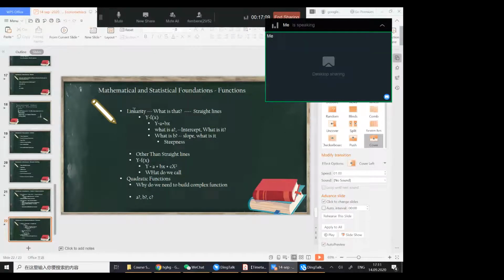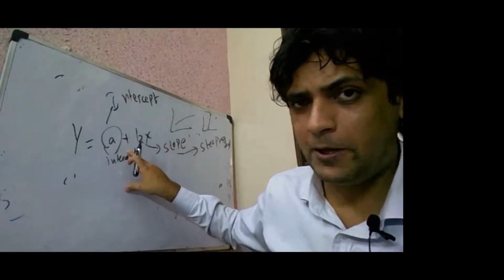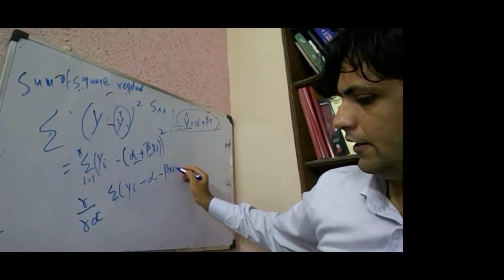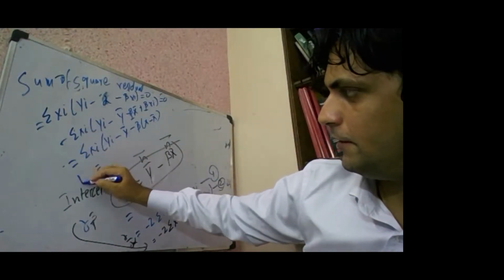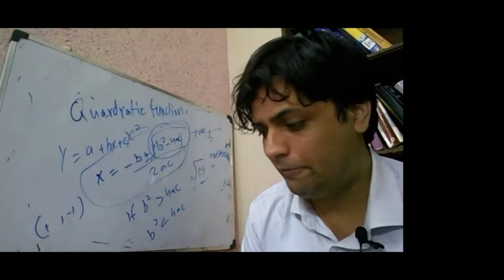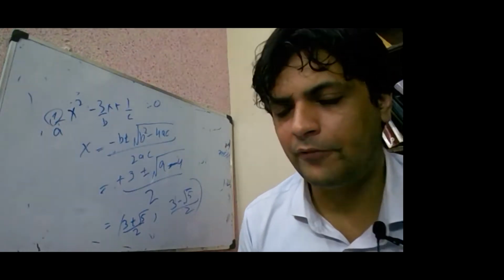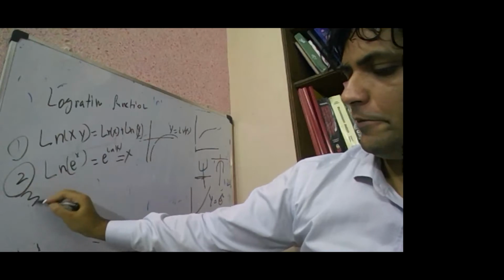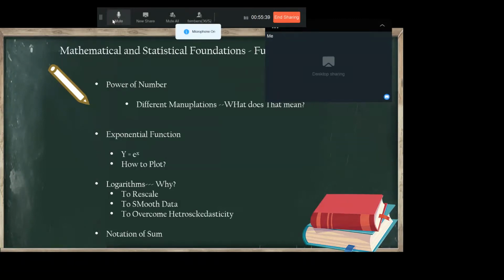Linear, Quadratic, Power & Log Functions Explained | Foundations for Econometric Modelling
This lecture provides a complete foundation on the mathematical functions essential for econometric modelling. Starting with linear functions, the session explains how two variables are related through the intercept and slope and demonstrates how these parameters (α and β) can be derived mathematically by minimizing the sum of squared errors (SSE) using residuals and partial differentiation.
The lecture then expands into non-linear relationships by introducing quadratic functions, which model curved (parabolic) patterns in economic data. You will also learn the basic manipulation rules for power functions, which appear frequently in elasticity, scaling, and growth-related models.
The session concludes with an introduction to exponential functions and natural logarithms, including their core algebraic properties, transformation rules, and their wide application in financial, econometric, and time-series models.

✔ What a linear function is and how intercept & slope represent relationships
✔ How α (intercept) and β (slope) are derived using SSE minimization
✔ The role of residuals in model estimation
✔ Quadratic functions and when non-linear modelling is needed
✔ Manipulation rules for power functions (exponents, roots, scaling)
✔ Exponential functions & their inverse — natural logarithms
✔ Key logarithmic rules used in econometrics & finance
✔ Understanding why log transformations are widely used

📌 Key Takeaways
- Linear models describe straight-line relationships; parameter estimates minimize squared errors.
- Quadratic functions capture curvature and non-linear effects in economic data.
- Power functions describe growth, elasticity, and scaling relationships.
- Exponential and logarithmic functions are central to financial modelling, growth models, and econometric transformations.
- Log rules simplify multiplicative relationships and allow estimation with linear regression tools.

Learn linear, quadratic, power, exponential, and logarithmic functions, including SSE minimization and log rules essential for econometric and financial modelling.

Should the next video cover Functional Forms in Econometrics, OLS Derivation, or Elasticities using Logs?

Econometric modelling uses linear, quadratic, power, exponential, and logarithmic functions. Parameters like slope and intercept are derived by minimizing SSE, and logarithmic transformations simplify multiplicative relationships for regression.